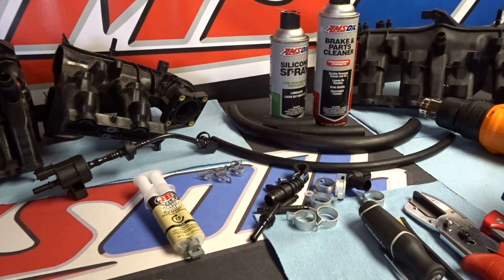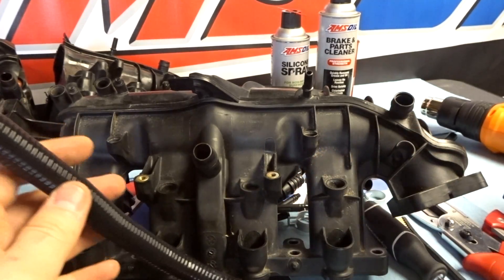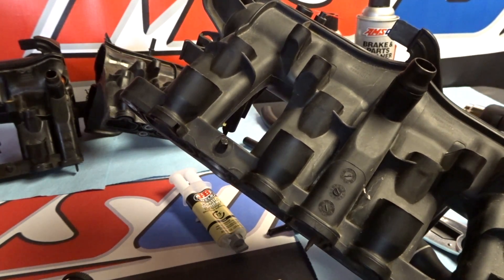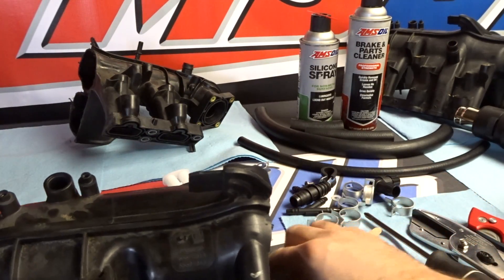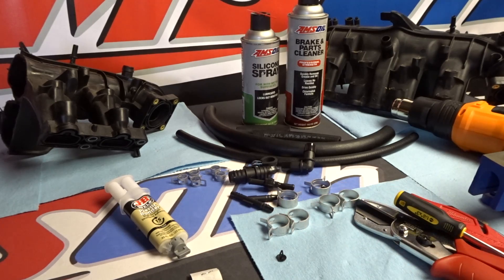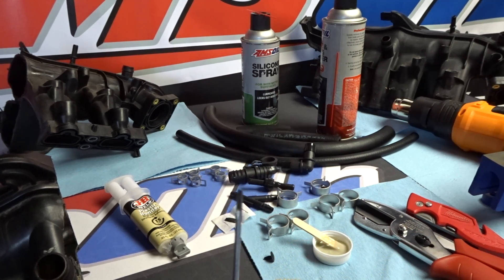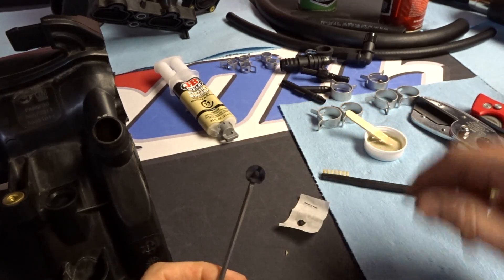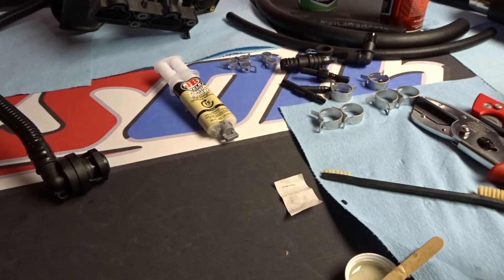How to Install the CruzeKits.com V3 PCV Fix Kit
This video shows you how to install the V3 PCV Fix Kit from CruzeKits.com. This fix kit applies to the following vehicles with the GM 1.4L Turbo LUV, LUJ, or A14NET engine:

Corrections/additions to the video:
1:07: Not a boost leak; a *vacuum leak.*
6:37: Look down there with a *flashlight.*
9:05: After you push the clip in, just pull the screwdriver up and out; don't yank it back again.
11:42: You're installing the *nylon line* on those ends, not clamping with the vice.
15:10: It helps to put a slit down the length of the old nylon line to peel it back, just be careful not to damage the barbs.

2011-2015  and 2016 Limited 1.4L Cruze
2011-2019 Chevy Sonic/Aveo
2015+ Chevy Trax
2013+ Buick Encore
2011+ Opel/Vauxhall Corsa (Turbo only)
2009+ Opel/Vauxhall Astra J (Turbo only)
2010+ Opel/Vauxhall Meriva B
2011+ Opel/Vauxhall Zafira Tourer

This PCV fix kit addresses the missing/malfunctioning intake manifold check valve as well as replacing the corrugated hose that typically cracks, resulting in a check engine light. This kit along with a new GM valve cover will fix all of the PCV issues these cars have.

Related DTCs:
P0171
P0106
P1101
P0507
P0299
P2096